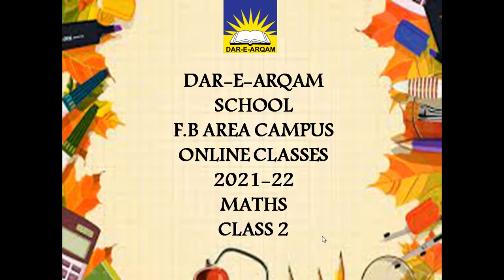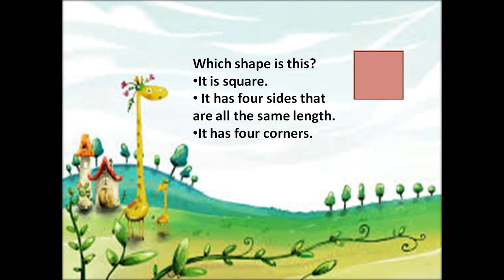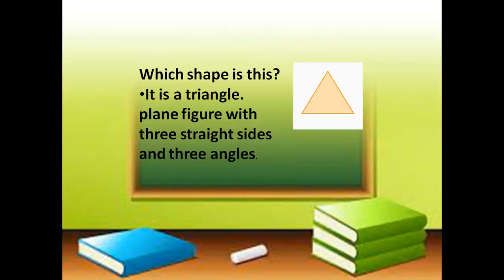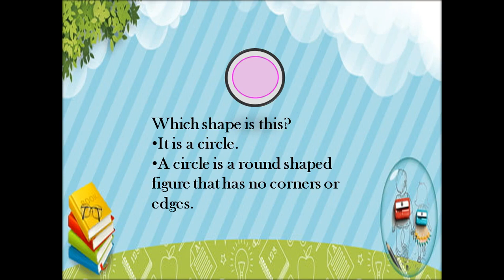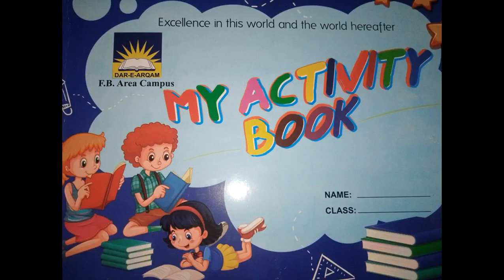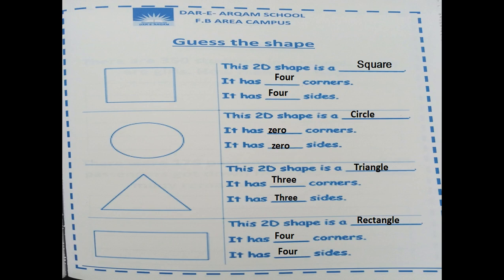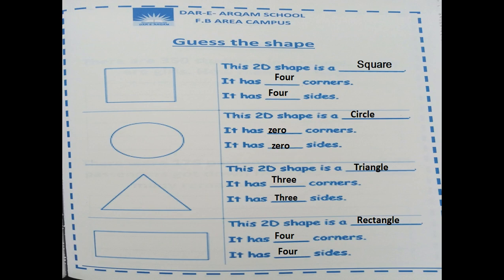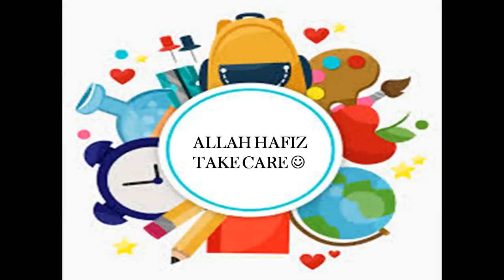Class 2 Math 16-8-21